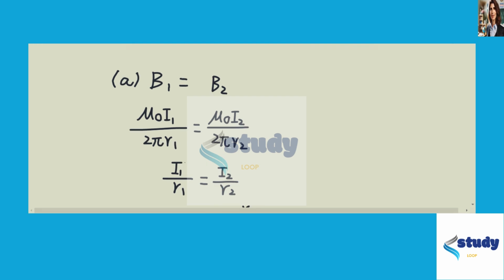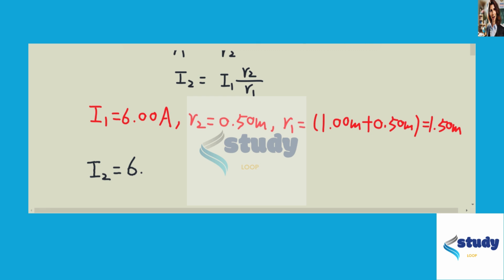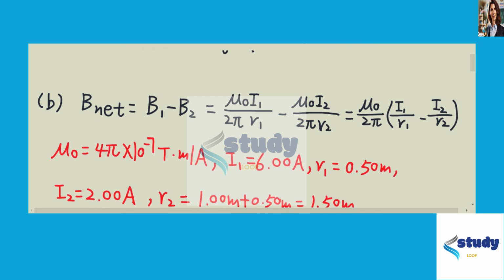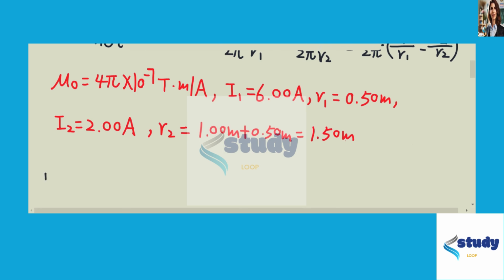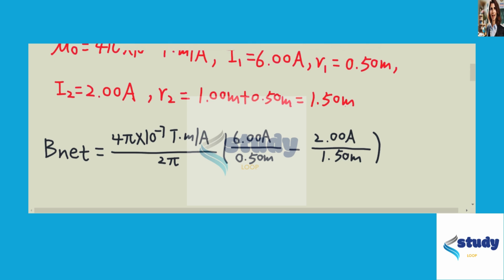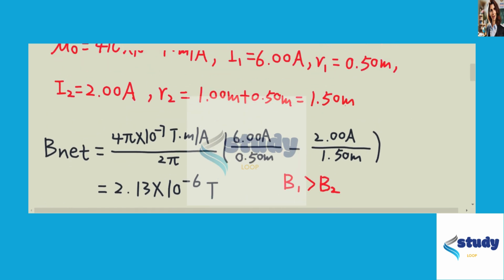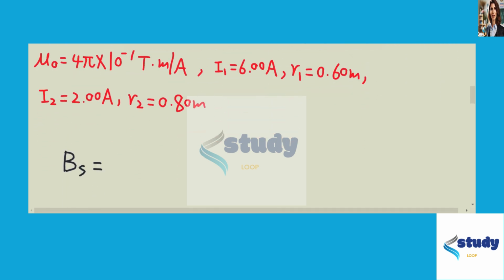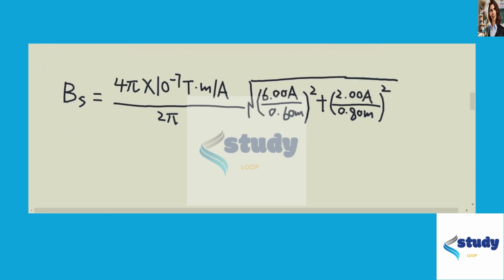Two long, straight, parallel wires are 1.00 m apart ( ). The wire on the left carries a current of 6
Two long, straight, parallel wires are 1.00 m apart ( ). The wire on the left carries a current of 6.00 A into the plane of the paper. (a) What must the magnitude and direction of the current be for the net field at point to be zero? (b) Then what are the magnitude and direction of the net field at ? (c) Then what is the magnitude of the net field at ?